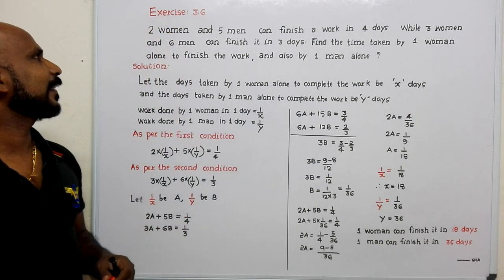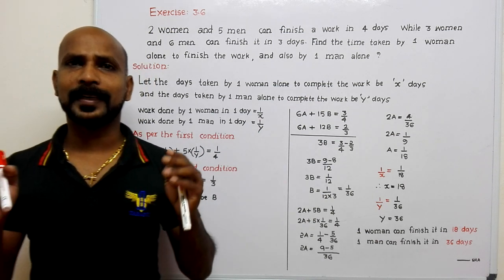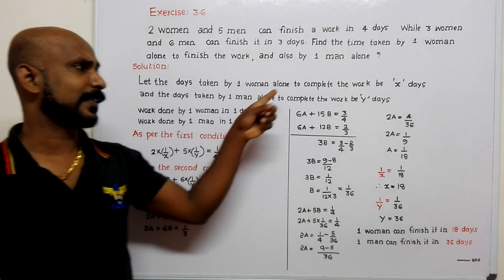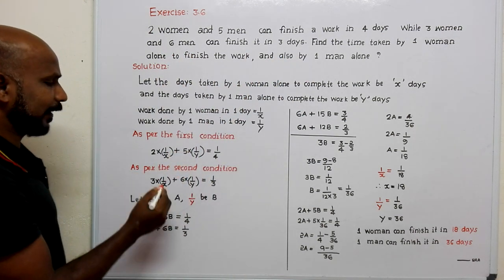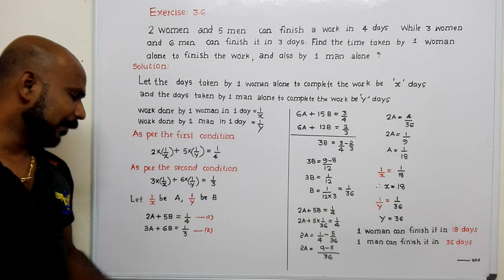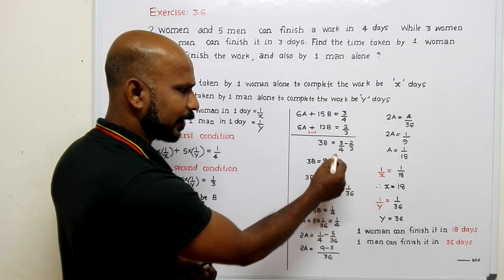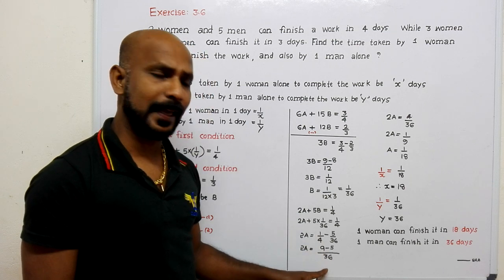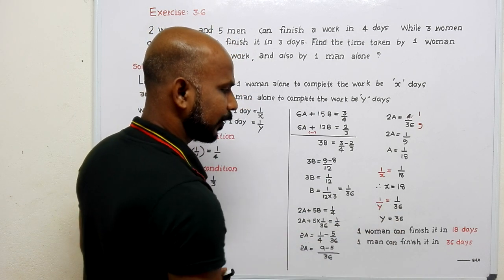7 July 2020